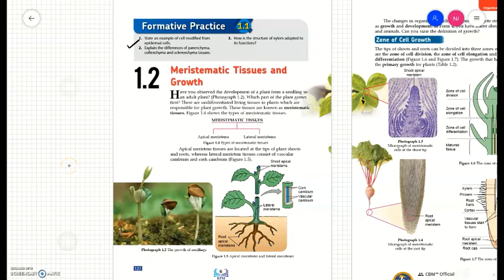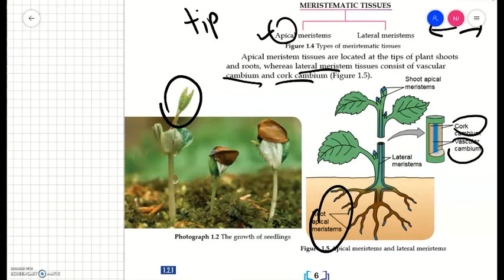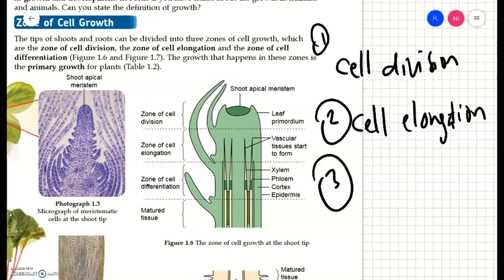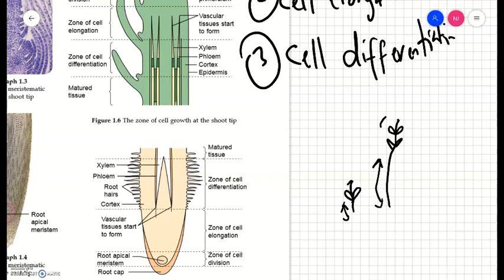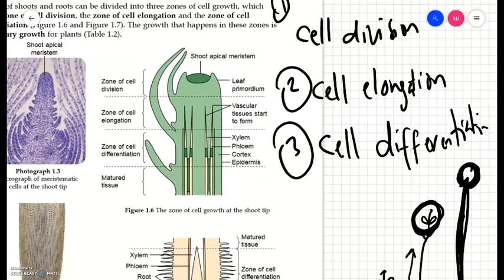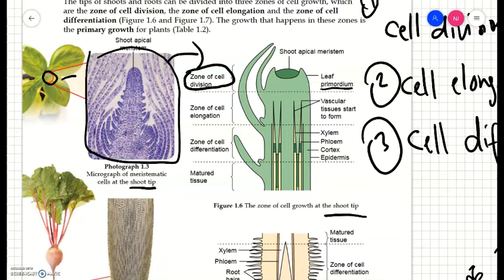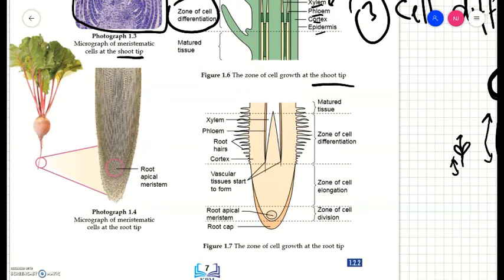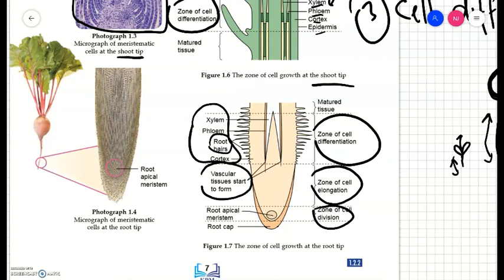1.2 meristematic tissue and growth part 1 BIOLOGY FORM5 KSSM